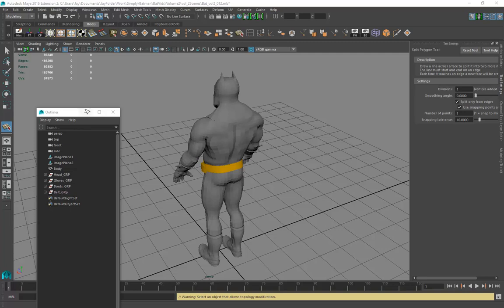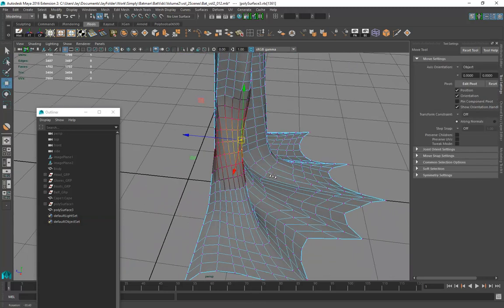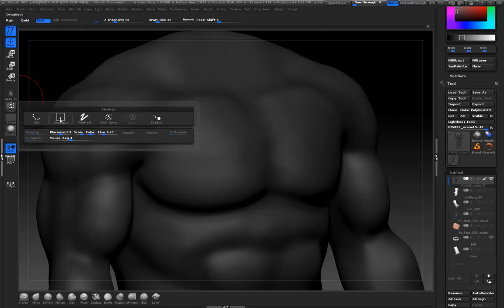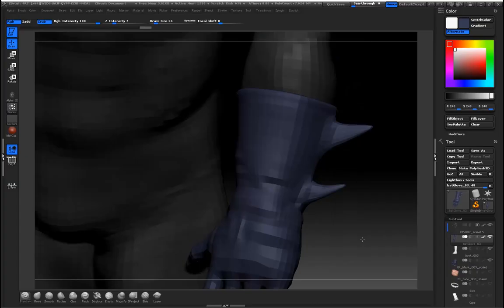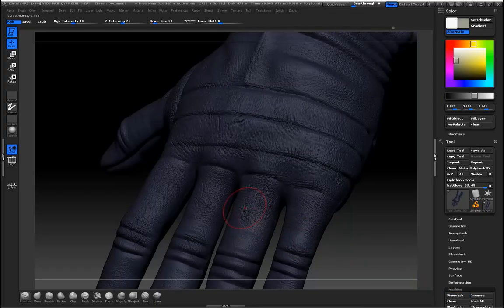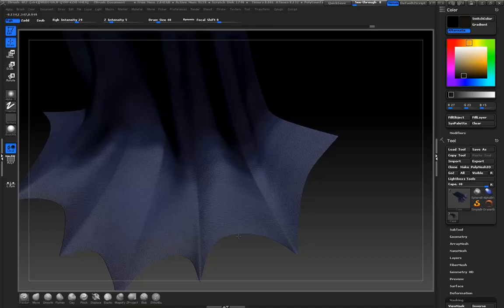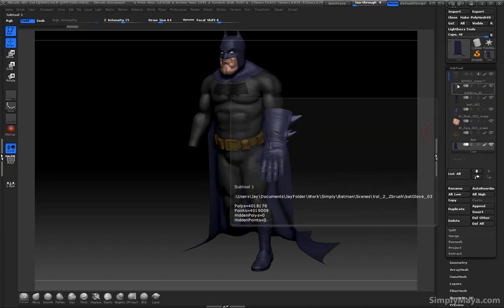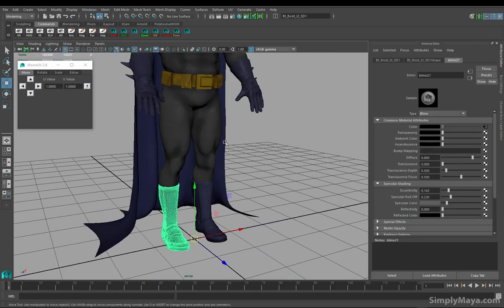382 Batman Body Part 3 (SM Archive)